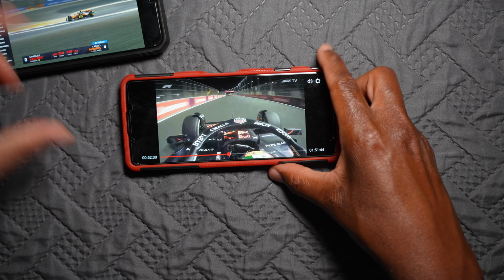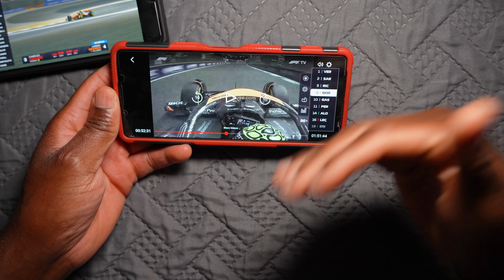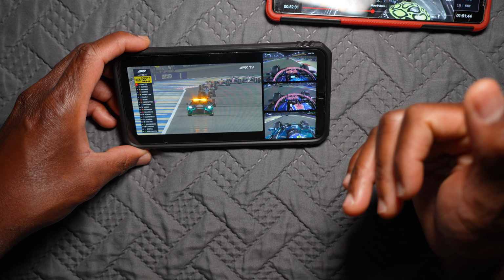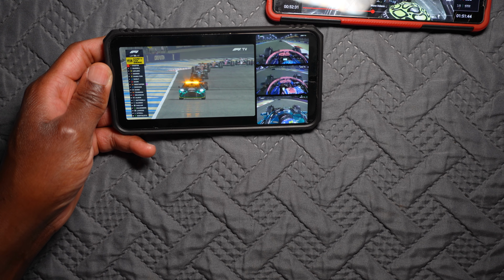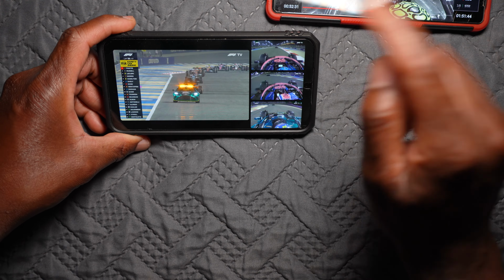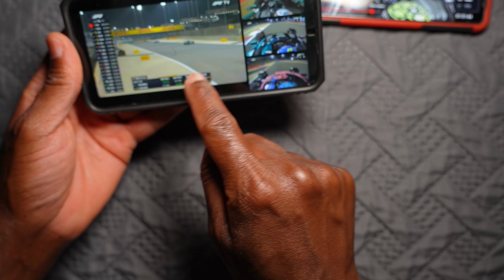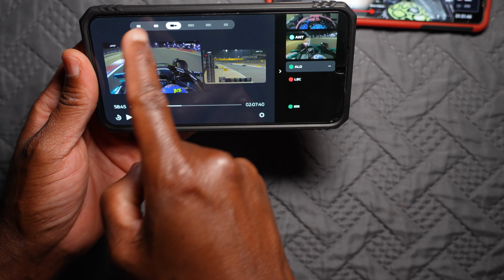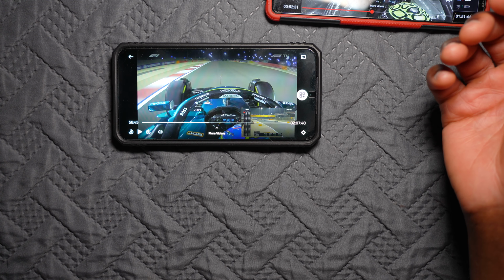F1TV Mobile Updated May 2025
The mobile app has been updated in May 2025.
F!Mobile